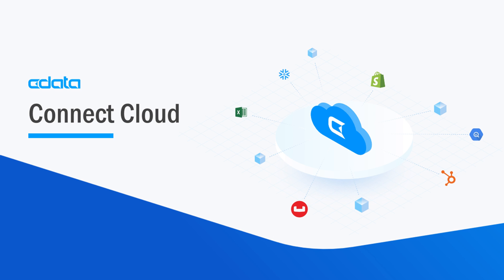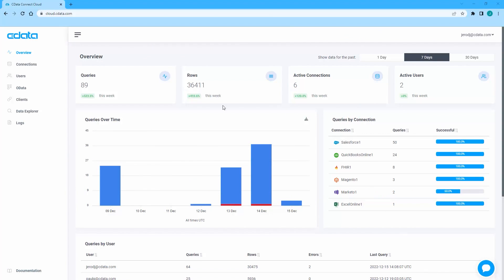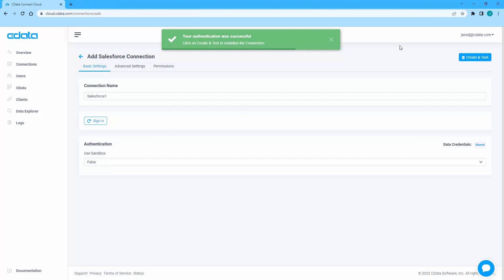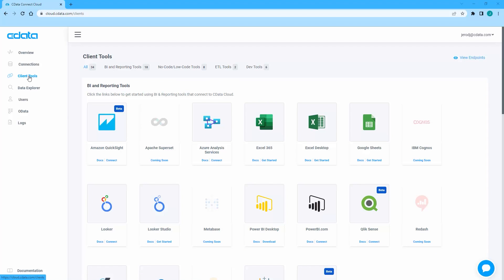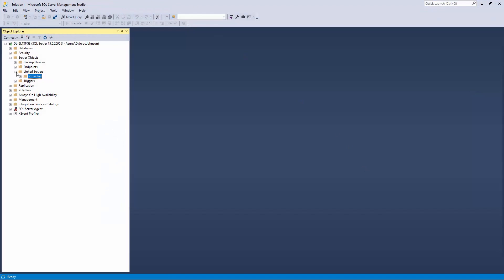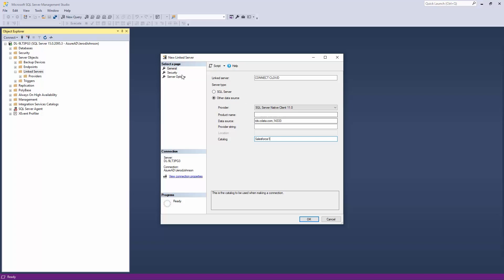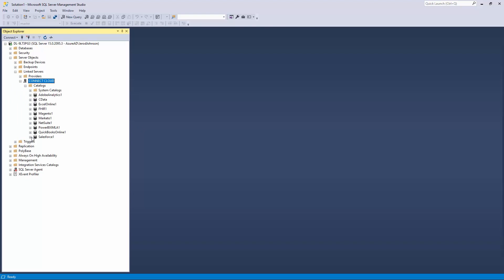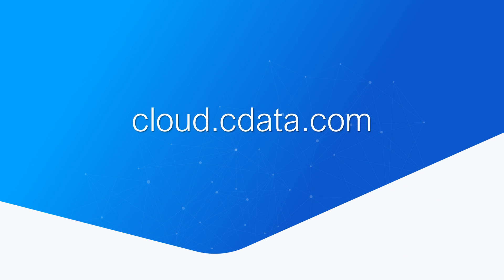Work with Live Salesforce Data in SQL Server Linked Servers (Connect Cloud)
Use CData Connect Cloud to connect to Salesforce and provide access to live Salesforce data in a SQL Server Linked Server!